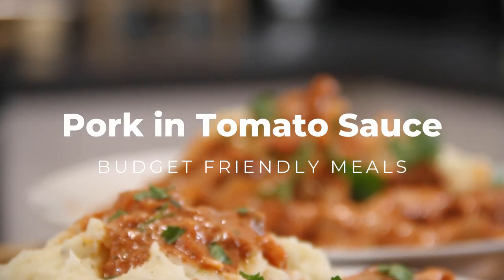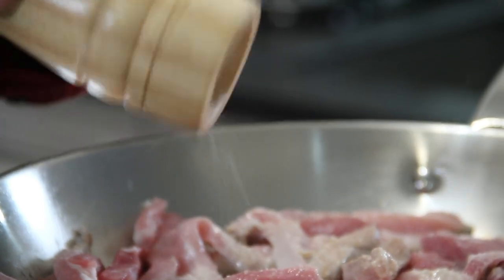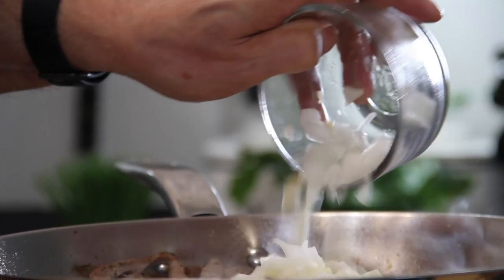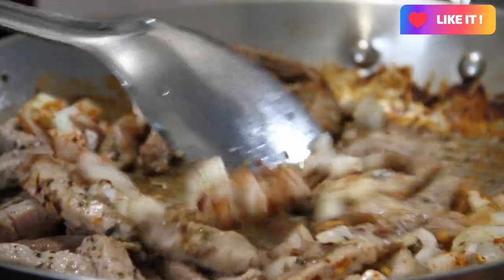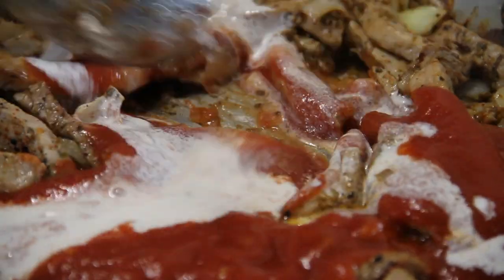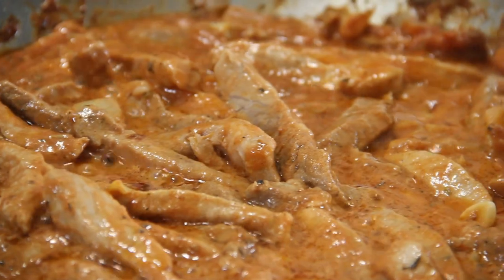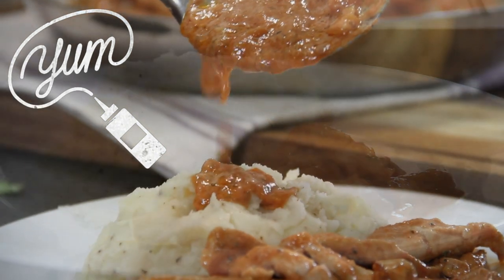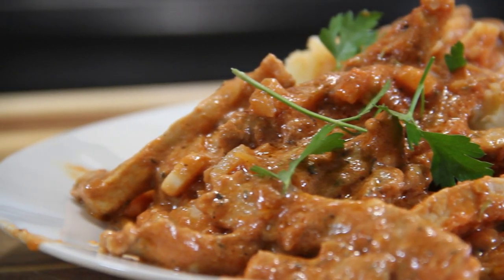Budget Creamy Spicy Pork Strips in Tomato Sauce - The Best Cheap Meal ideas!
Budget creamy spicy pork strips in tomato sauce is another quick and easy Cook n' Share recipe. The entire dish is made with ingredients you will have right in your pantry or fridge. The great thing is, it can be made up in less than 30 minutes. All you need is some salt, pepper, Italian seasoning, chilli powder, onion, garlic, hot pepper flakes, cream, and pork strips. Believe me, it's a dish that both family and friends will love.

Video Chapters:

0:00 Introduction
0:12 How to fry the pork strips
0:46 Adding and frying the rest of the seasoning
1:16 Adding the tomato sauce and cream
1:47 Simmering the dish
2:01 Plating
2:26 Taste test